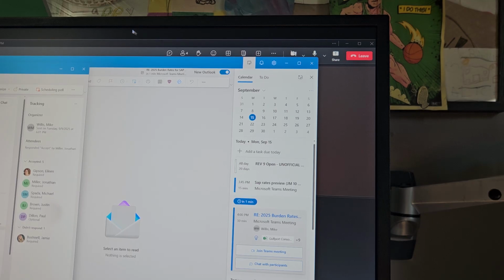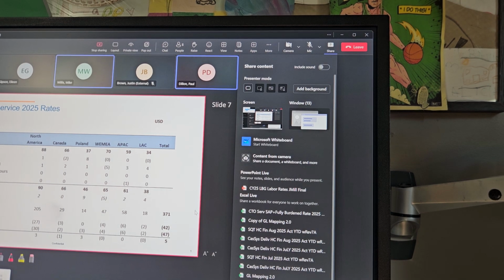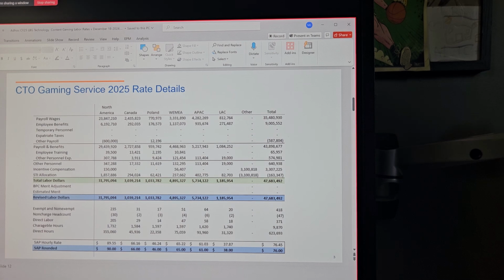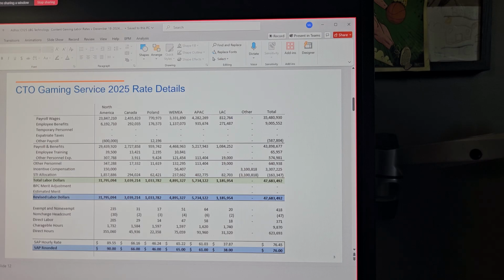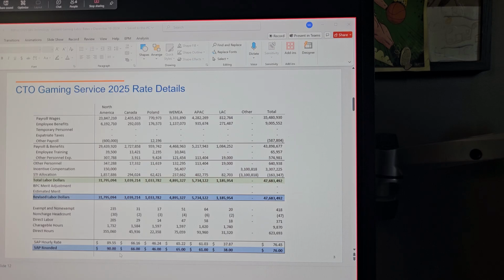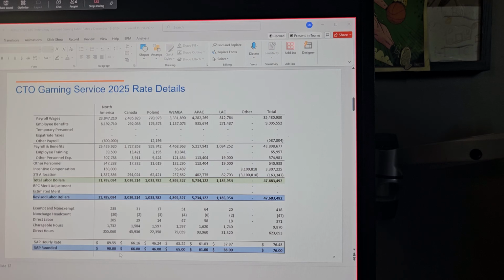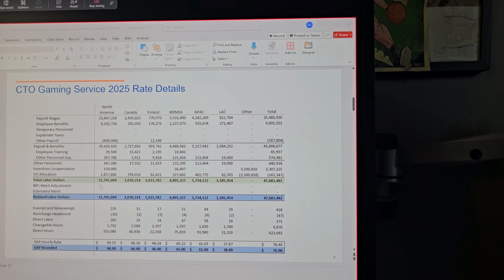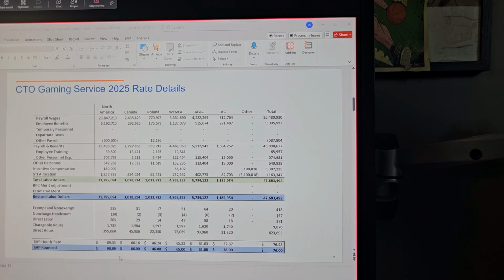Sap rate intro w everi 25 09 15